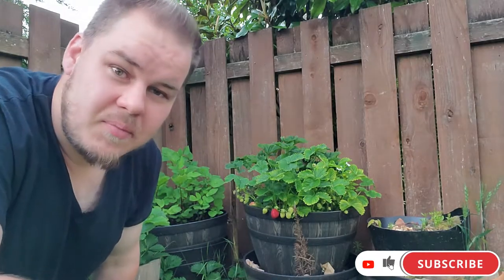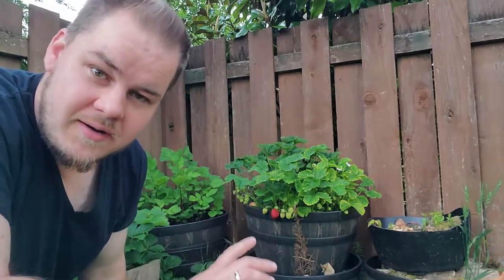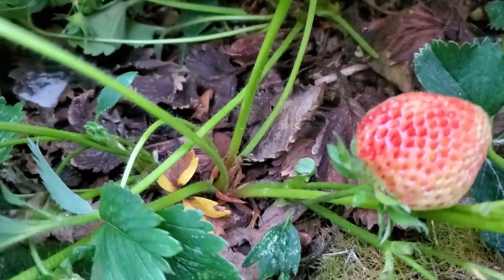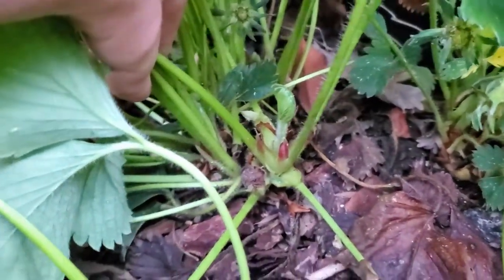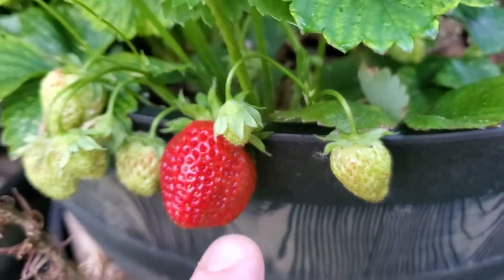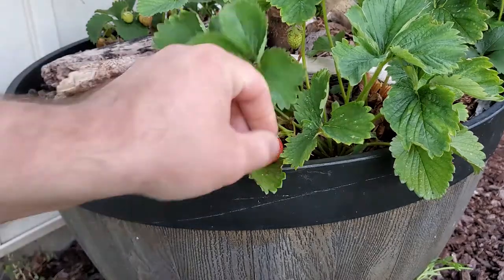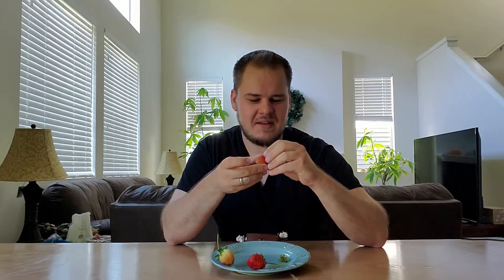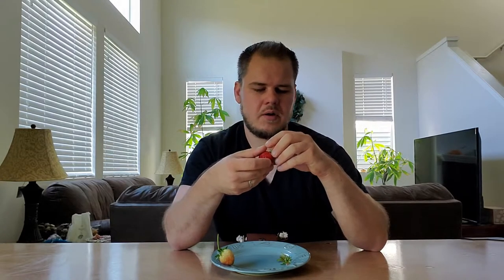Trying My First "White Carolina" Pineberry!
The first fruits of the season are coming in, the first being the strawberries and pineberries. I'm excited to get to truly try a pineberry for the first time! The ones I tried last year weren't ripe.

I also explain a little how I tell my 2 main varieties apart, as I have a Pineberry that looks a lot like a regular strawberry.

My 2 main, and favorite varieties are my Pineberry (of course) and Quinault.

P.S: I had to re-upload the video, because I noticed the video was stuttering for some reason.